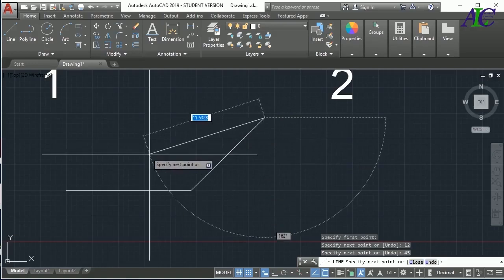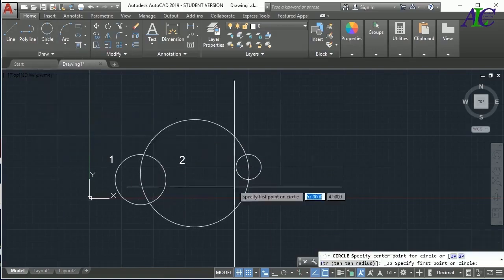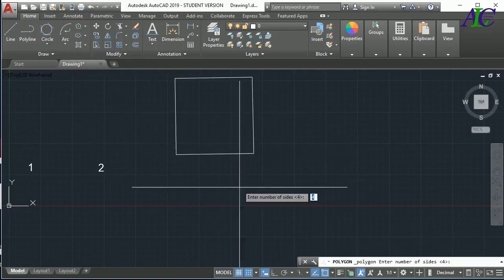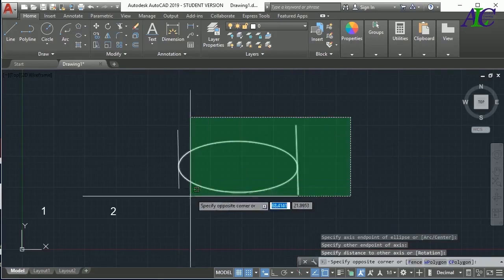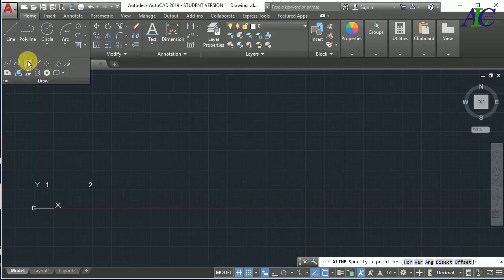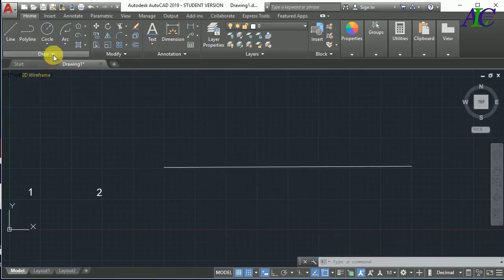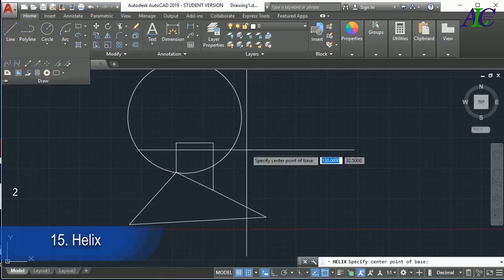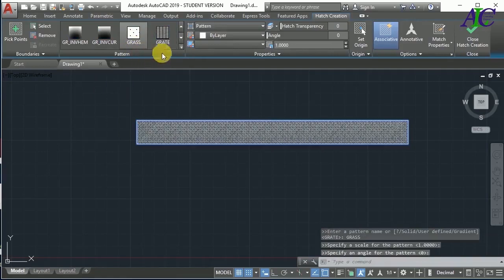AutoCAD Beginner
Drawing Tools

🔇 If any Producer or Label has an issue with any of the uploads, please get in contact with me and I will delete it immediately.

Turn on the 🔔 to get a notification every time I Upload a New Video